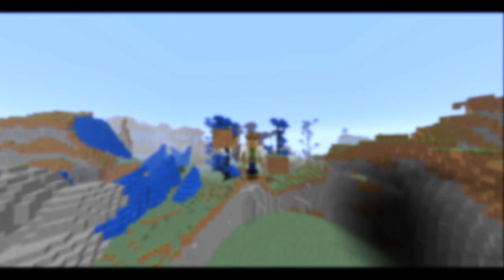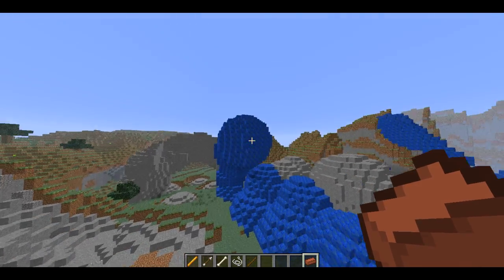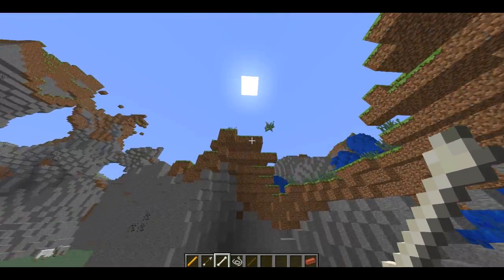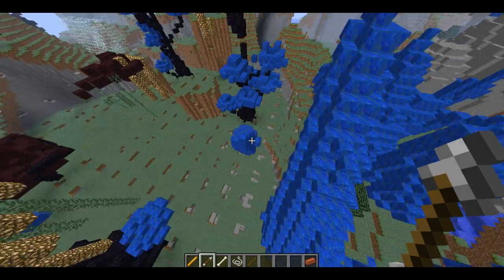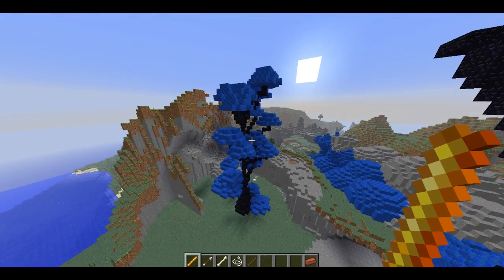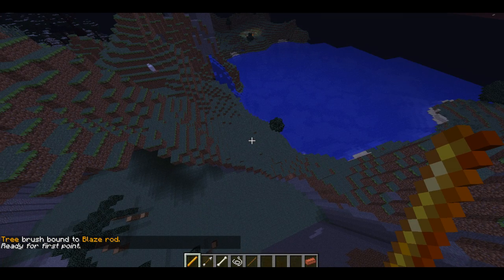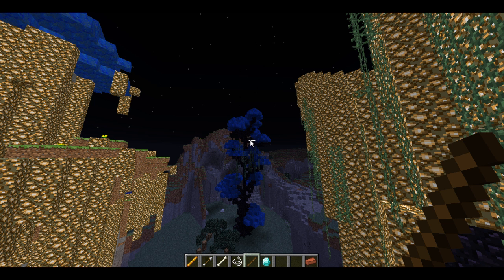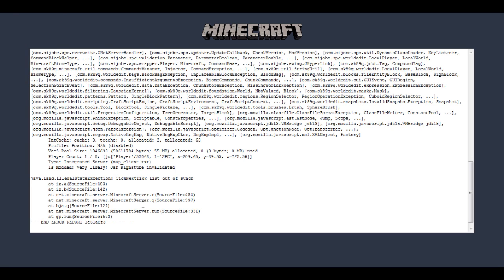Terrain Creating Tutorial for Minecraft [Part 2: World Edit]